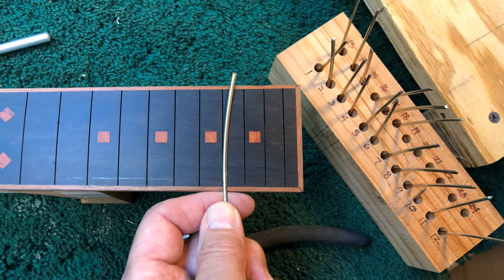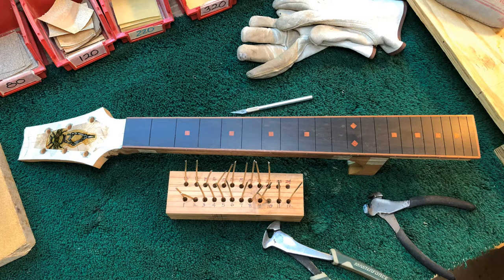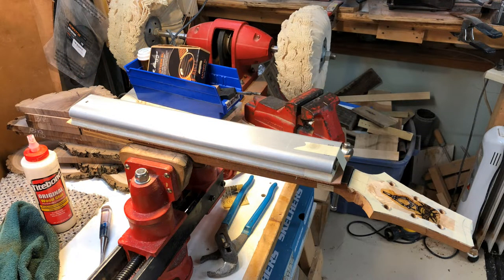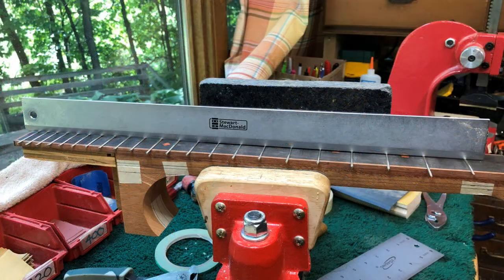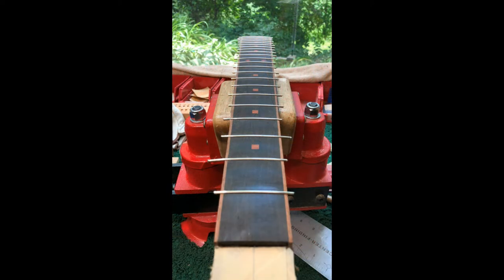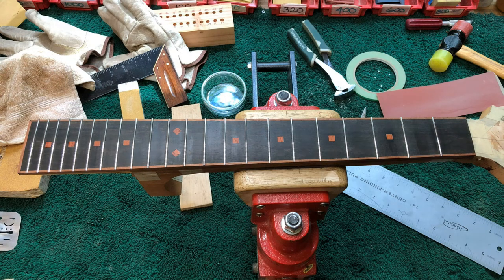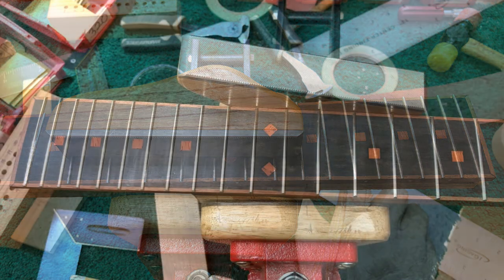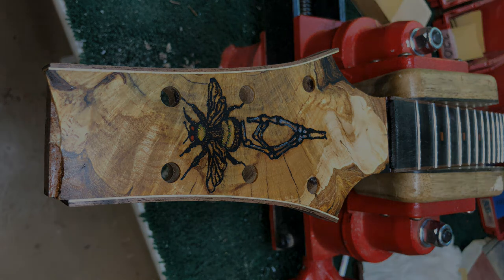270 Frets: What I've learned over the years.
As I’m fond of saying, if I’m not learning something new every day, I’m either not paying attention or I’m not trying. Today I am installing the frets on the last of six SE Touring instruments. They are 14 fret parlor guitars with 22 fret slots. Accordingly, the fret boards have a total of 22 frets, just like a Gibson Les Paul, and all are accessible thanks to the Florentine cutaway. They fit in the overhead compartment of small regional jets as carry-on baggage. No sweating bullets worrying about having to check your instrument. I’m thinking they’re kind of overachievers.
Today I learned that for the foreseeable future I will not be installing frets like this. Over the years I’ve tried a number of different methods for installing frets. Hammers, pliers, an arbor press, with CA glue, with tight bond wood glue and no glue at all. I’ve tried installing frets directly on the fret board alone, on a fret board glued to the neck and on a fret board, glued to the neck and bolted to the body. What I have learned is that I really just plain old love my arbor press. It’s quiet, it has a lot of powerful fret setting mechanical advantage going on and no bone jarring or neck rattling pounding involved whatsoever. Also I really don’t like cleaning up CA glue. Especially after I’ve sanded the fret board surface to 800 grit. So my plan for installing frets going forward is to run a bead of tight bond wood glue in each fret slot with a glue syringe and then install them with my favorite arbor press directly onto the fret board. Clean up the tight bond squeeze out. Then clamp to a flat surface with a 16 inch radius beam overnight. That’s my plan going forward until I learn something else new about installing frets. In the meantime, what is absolutely key for frets, fretboards and necks is flat and straight.